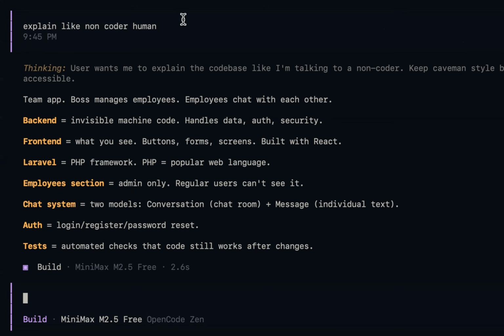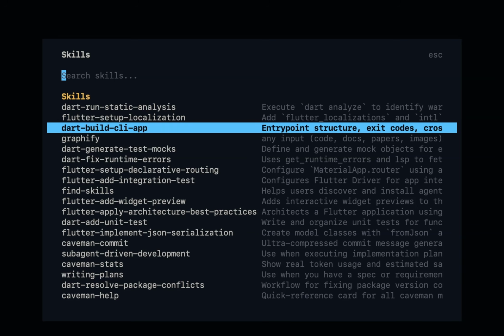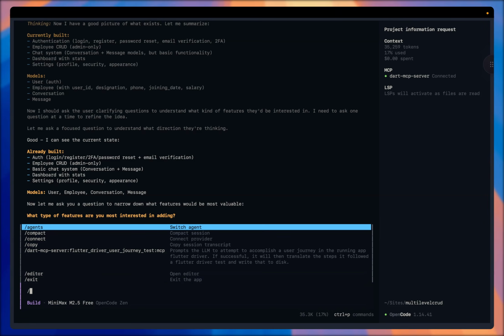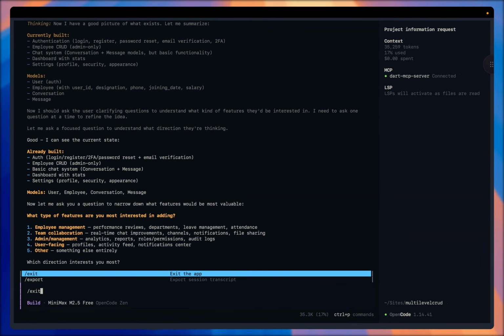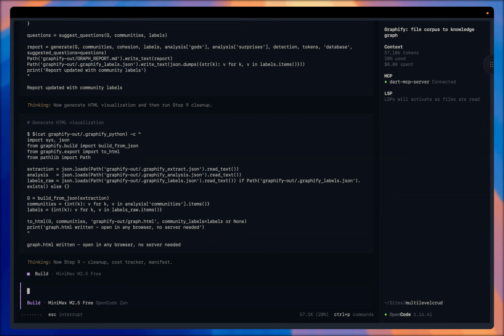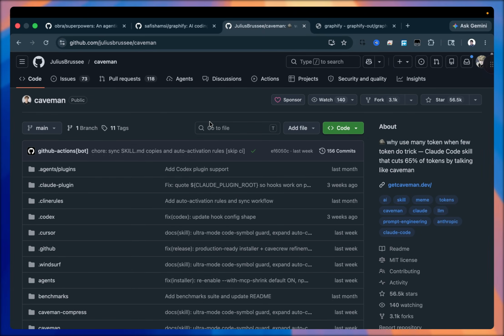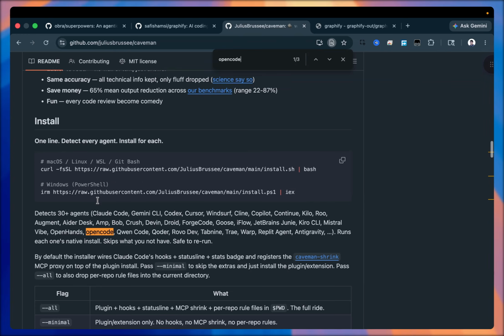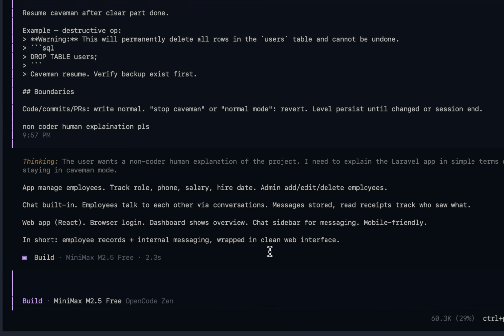The Secret to 10x Better AI Coding (Open Code Skills)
Are you looking to get the most out of your AI coding assistant? In this video, we dive into how you can supercharge your Open Code workflow by adding powerful custom skills!

We cover three essential plugins that will change the way you code with AI, from unlocking advanced agentic capabilities to completely solving context-loss and drastically lowering your API costs.

⏱️ Video Chapters:

00:00 - Intro: The Fun of AI Coding Skills

00:20 - Skill 1: Superpowers (Brainstorming & Debugging)

03:26 - Skill 2: Graphify (Solving Context Switching)

07:05 - Skill 3: Caveman (Save Massive API Tokens)

10:14 - Outro & Final Thoughts

🛠️ Featured Open Code Skills:

Superpowers: This is an agentic skills framework that adds multiple capabilities to your existing agentic coder. Once installed, it allows you to invoke specialized tools for creative feature brainstorming , systematic debugging for removing errors , and requesting thorough code reviews for improvements.

Graphify: Context switching is usually very difficult when changing models or agents. Graphify solves this by creating its own memory folder to store project context as a graphical node structure. By generating a graph.html file, it visualizes exactly how your files connect, giving your AI proper and persistent context without having to rescan thousands of files.

Caveman: Why use many token when few token do the trick? This highly efficient skill cuts token usage by up to 65% (and sometimes up to 75%) simply by having the AI talk like a caveman. It's the perfect tool for getting simple, non-coder human explanations while saving you significant API costs.

Installation is Simple! Most of these tools just require copying a simple installation line into your Open Code command line. Automatic installs make it incredibly easy to get started.